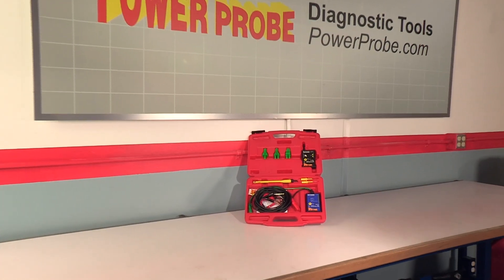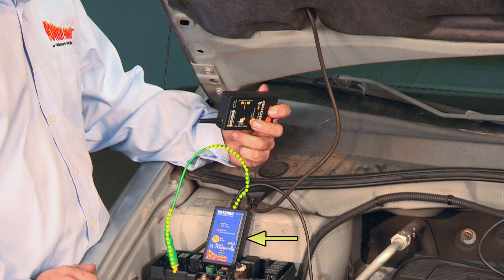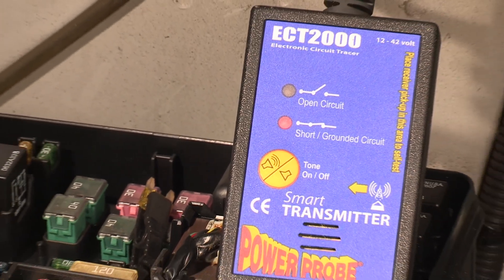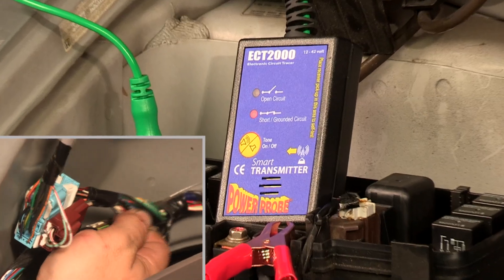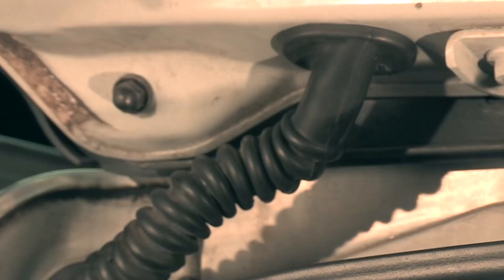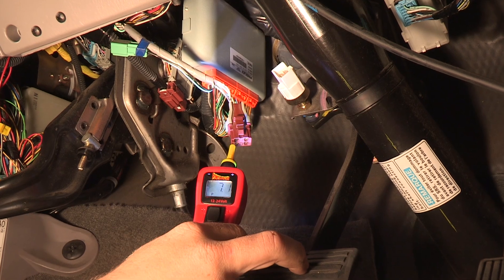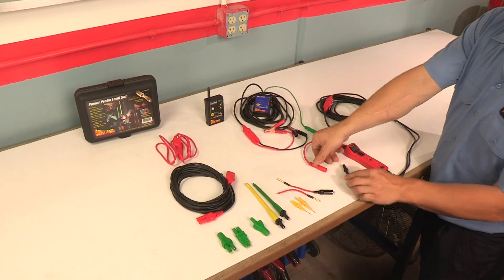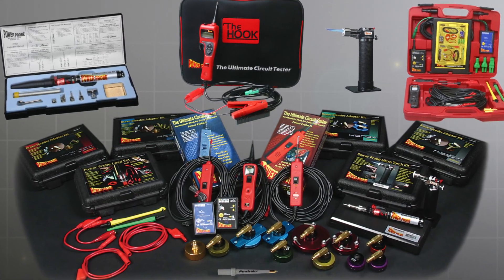Automatic Short Finder—ECT2000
If you're tired of pulling up carpet and digging behind panels to find shorted wires, Power Probe developed a short finder that saves time and headaches!

Think of it like a police dog sniffing out suspicious items, except the ECT2000 locates shorted and open wires, and it will find them under carpet or behind panels.